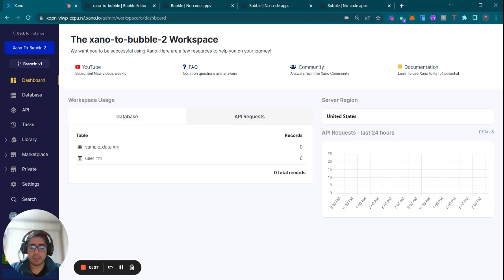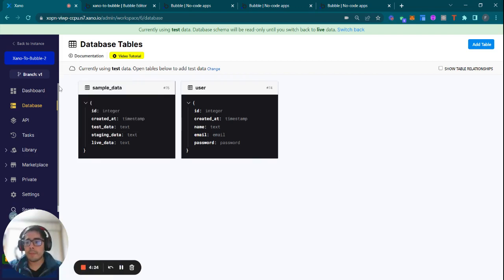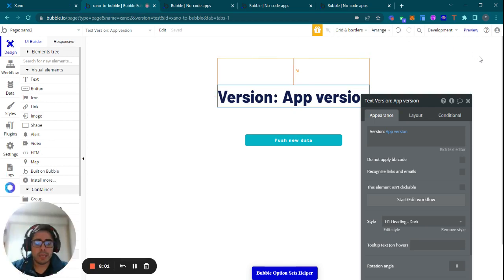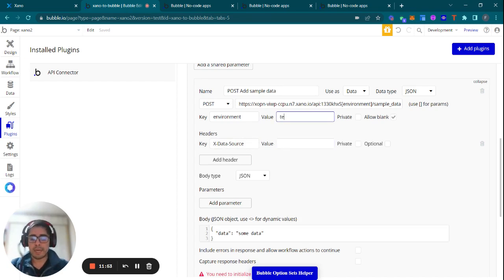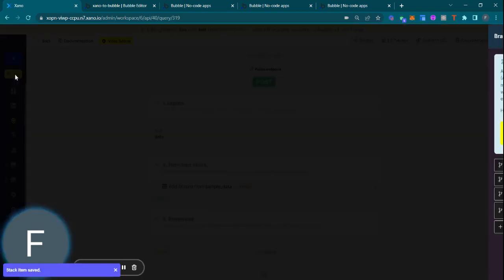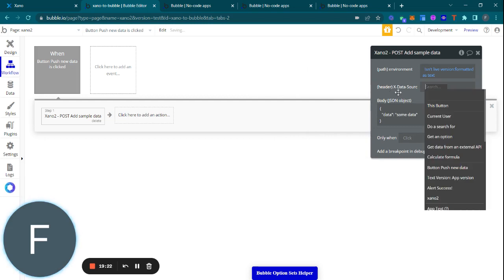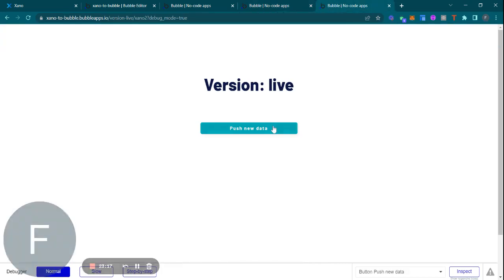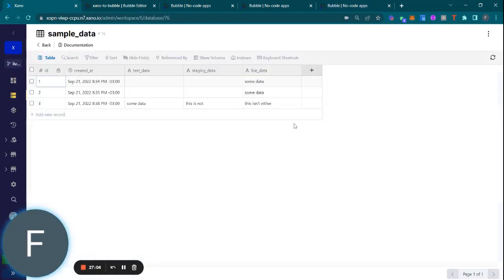How to connect Xano and Bubble (Professionally) - Part 1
This is the first of a serie of videos where I show how to integrate Xano and Bubble taking andvantage of the built in system of both tools.

In this first part, I will explain how to manage versioning making your app more maintanable and scalable from a development process point of view.

00:00 - Introduction
01:32 - Refiewing a couple of concepts
03:32 - Xano data sources
04:48 - Xano branches
06:20 - Creating our testing table and endpoint
07:57 - Bubble versions
08:48 - Creating the API call in the API Connector
14:35 - Versioning our endpoint using branches
16:26 - Connectig the call to the Bubble frontend
21:28 - Testing the call from all the versions
24:41 - Summarizing the flow to release changes